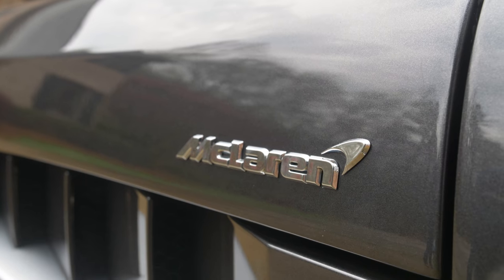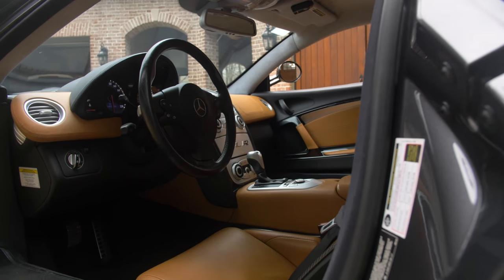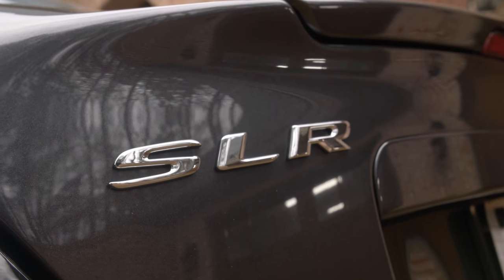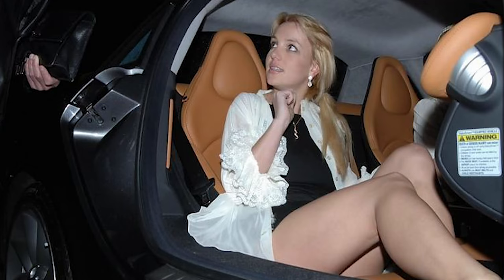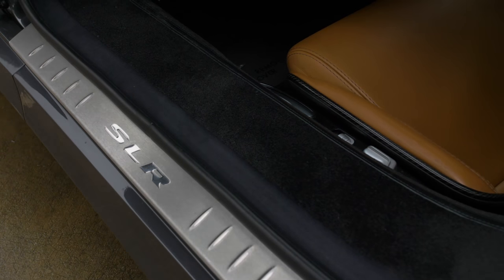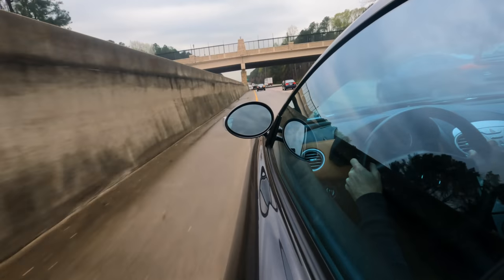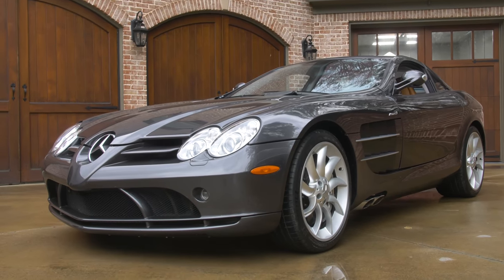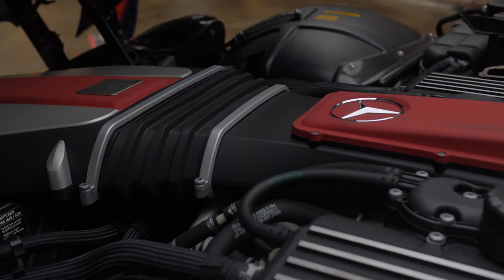Driving Paris Hilton's McLaren SLR Was Worse Than I Thought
The stories that some cars create are just mind blowing. At one point in time in the mid 2000's the most famous women in the world all piled into this car - Paris Hilton, Britney Spears, and Lindsay Lohan. Paris Hilton owned this McLaren SLR and I was too curious not to investigate the condition of the car. So what's it like to drive a car that was owned by one of the most famous people on earth? Thankfully Ed Bolian of Vinwiki was kind enough to let me find out!